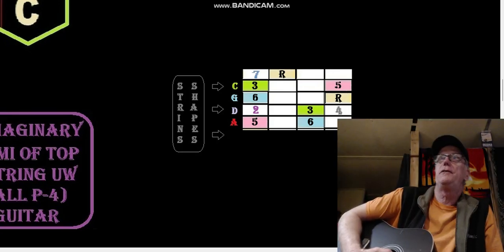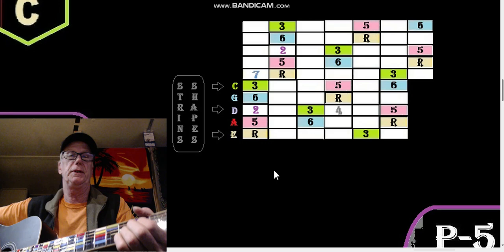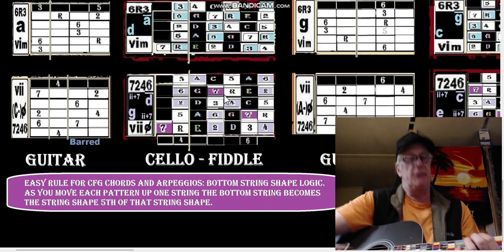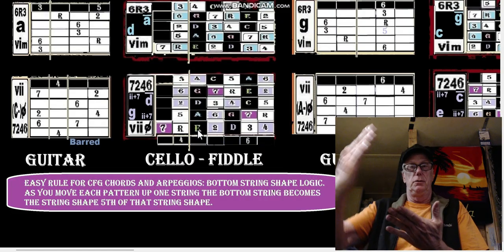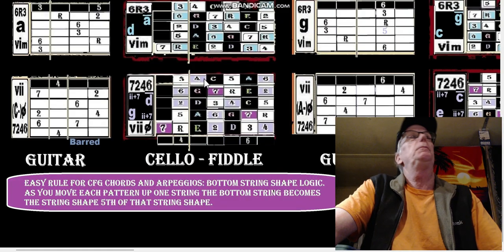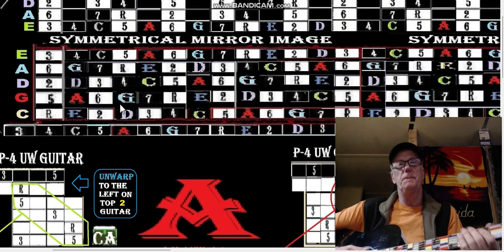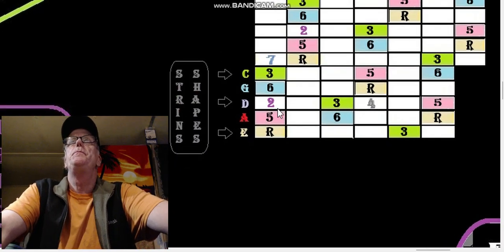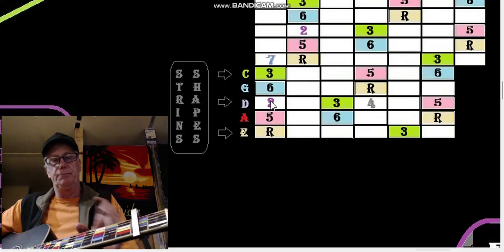Andys Free Guitar Charts Videos Lesson Chart 459 - 461 Part 4 of 6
GOOD EVENING and HAPPY HOLIDAYS FROM ANDY G

 Chart 461 Superimposed Mirror Images of P-5 Tuned CFV 5 String Fretted Fiddle on Tune Modified Guitar and the UnWarped All P-4 Tuned 5/6 String Virtual Guitar Fretboard. Normal Guitar reference Modal Chord boxes Included. New CAGED Chords Defined for Cello Fiddle Violin (P-5 Instruments)!

Chart 460 GUITAR P-4 Patterns VMI and CFV P-5 MODAL CAGES for 5 String Fretted Cello-Fiddle on Guitar.

Chart 459 P-5 P-4 Mirror Images CFV and Guitar with the Imaginary 6th string on the bottom of the stack. Upsideown P-4 Guitar Chords on the 5 String Guitar Tuned to Fretted Cello-Fiddle

Facebook Group Link Put Together Instructions:
For the Full-length video and posted charts:
Visit Andy’s Free Guitar Charts Facebook Group: